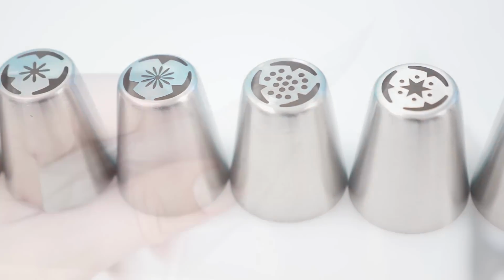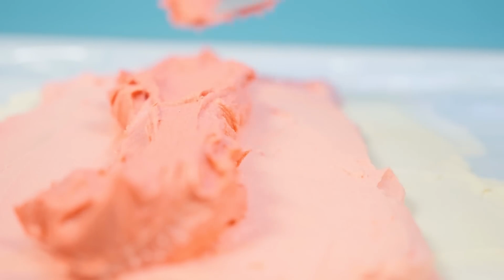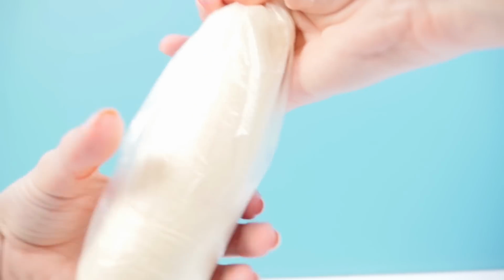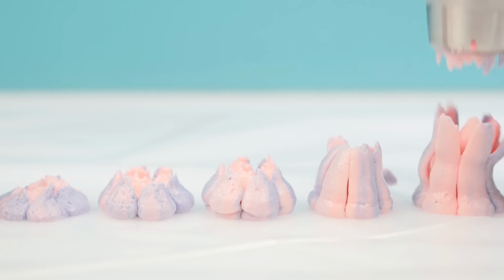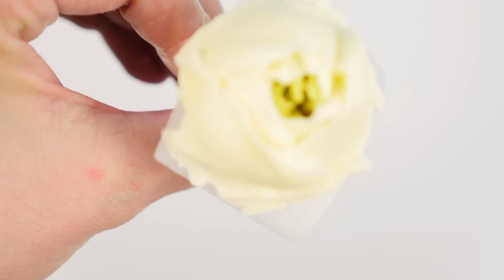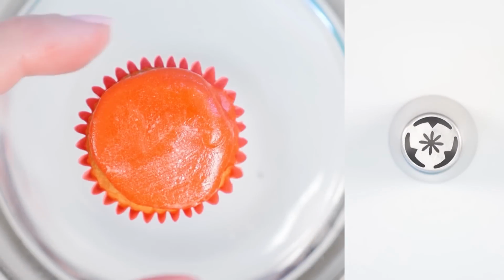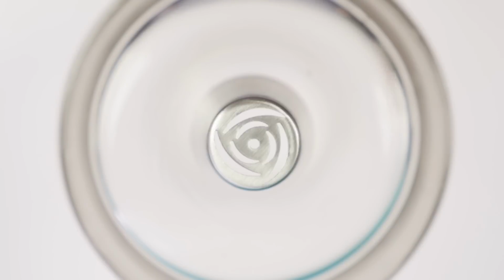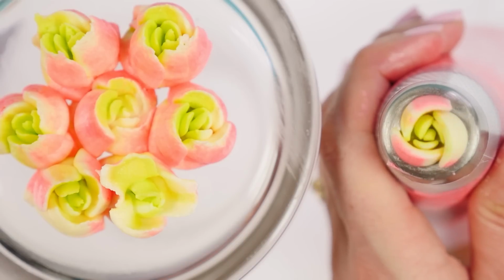I bought 70 Russian piping tips!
MAIL:
Australia